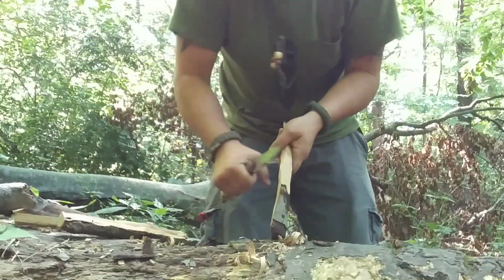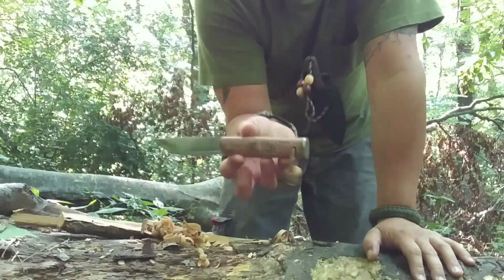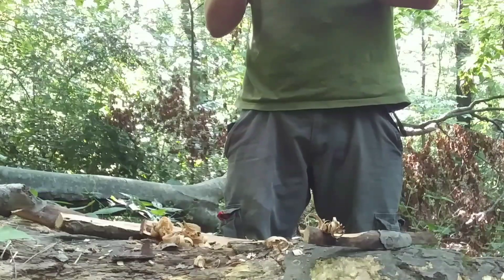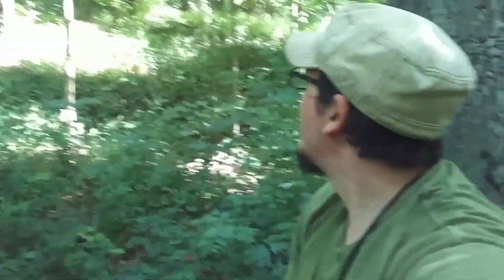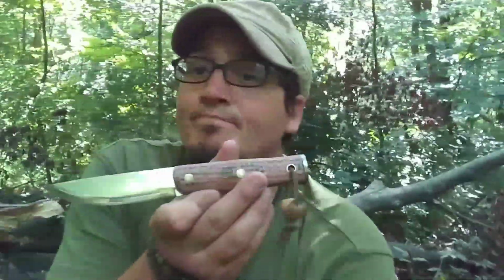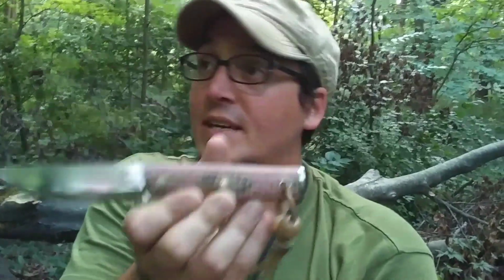3/3 found perfect spot for Blackfeather bushtool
This knife is 0-1 tool steel tea bag handles.  Just can not say enough good things about Blackfeather knives and Joe Hunnicut. Check him out at Blackfeather Knives.com or contact him on Facebook. Get out there and enjoy life!!